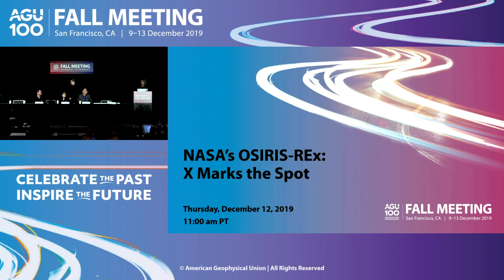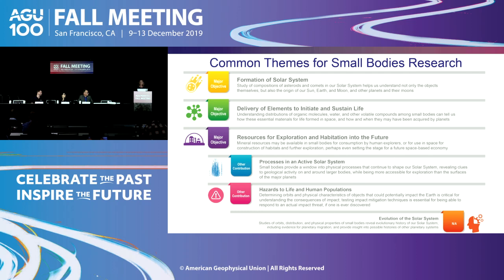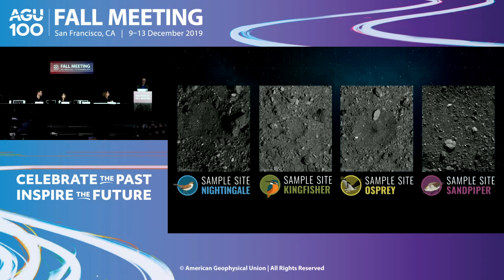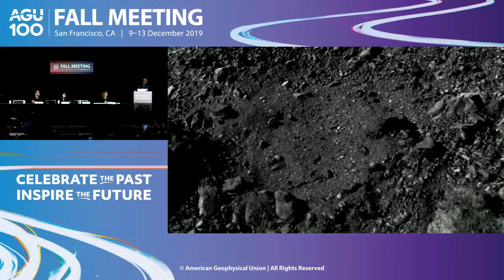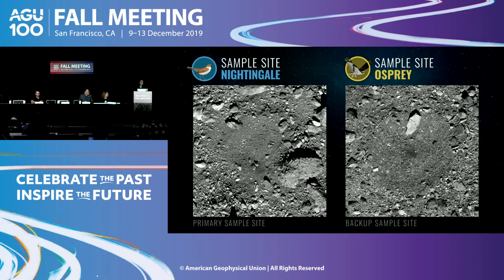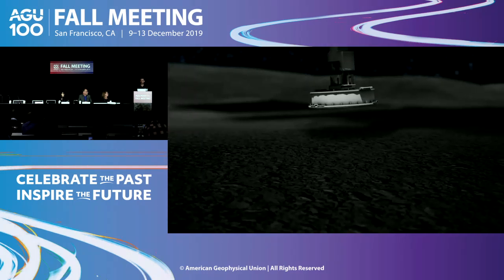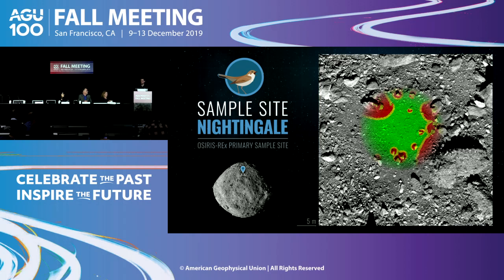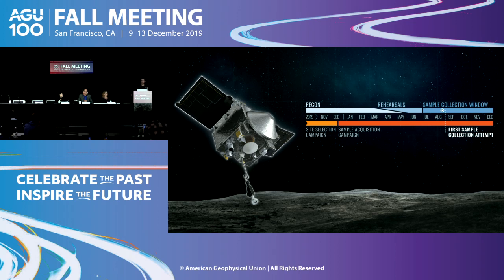Fall Meeting 2019 Press Conference: NASA’s OSIRIS-REx sample collection site announcement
Thursday, 12 December, 11:00 a.m. │ Presentations P51A-02, U54A-02
OSIRIS-Rex, NASA’s first asteroid sample return mission, has spent the last year studying asteroid Bennu. The mission team visually, spectrally and topographically mapped Bennu in order to better understand the asteroid and to choose the optimal site for sample collection. The team is now ready to reveal its final primary and back-up sample collection sites. They will also discuss the mission’s plans for the next year leading up to the sampling event, which is scheduled for summer 2020.

Participants:

Daniella DellaGiustina, University of Arizona, Tucson, Arizona, United States;

Lori Glaze, NASA Headquarters, Washington, D.C., United States;

Dante Lauretta, University of Arizona, Tucson, Arizona, United States;

Michael Moreau, NASA Goddard Space Flight Center, Greenbelt, Maryland, United States.